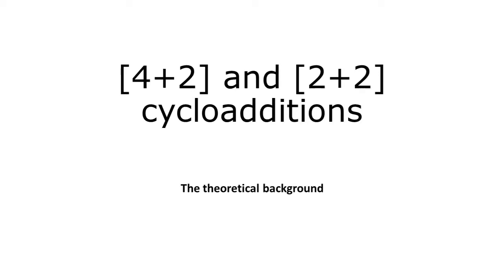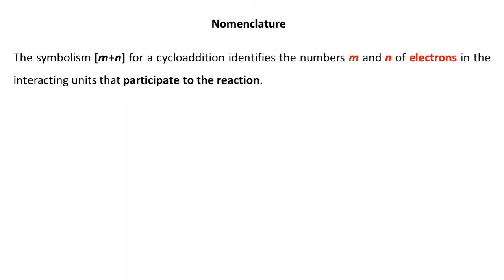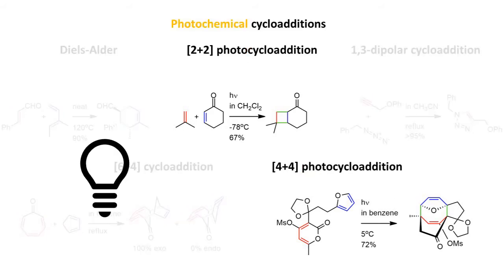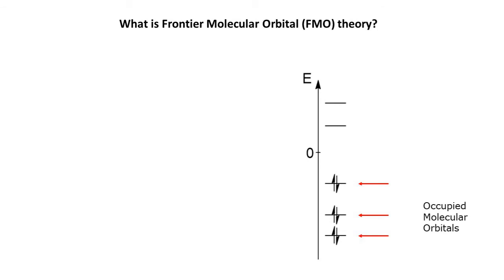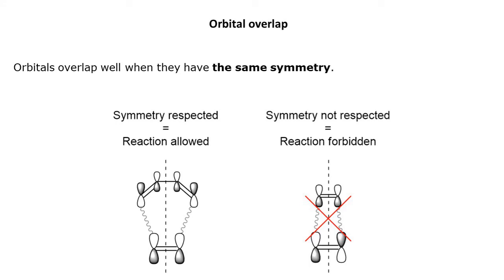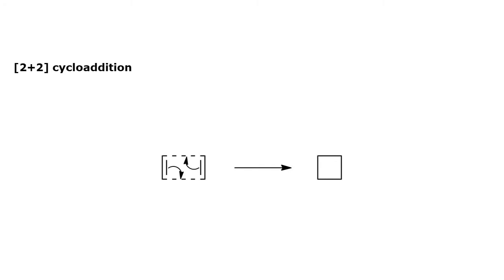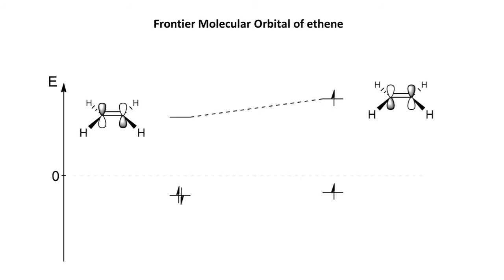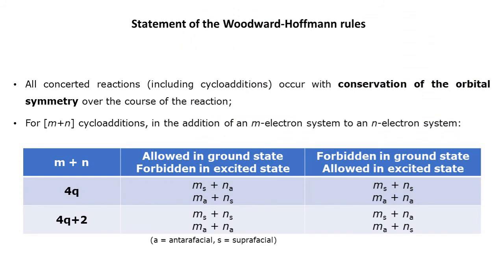Introduction to [4+2] and [2+2] cycloadditions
10-min video on [4+2] and [2+2] cycloadditions to be delivered to a Level 3000 (3rd yr) organic chemistry class to illustrate the key theoretical points in preparation for an in-class active learning workshop.